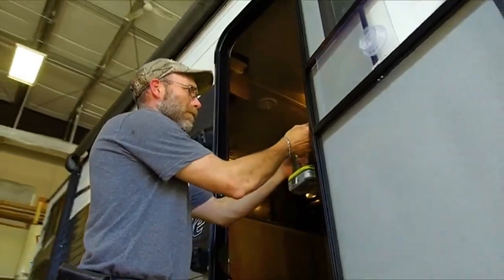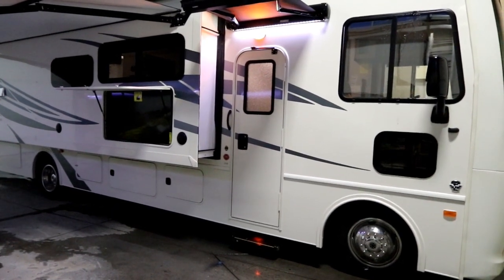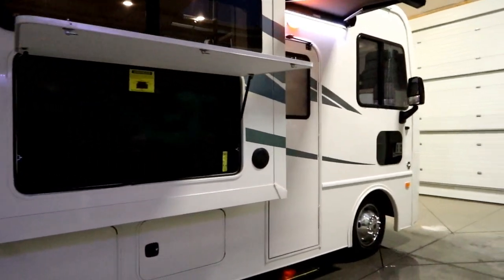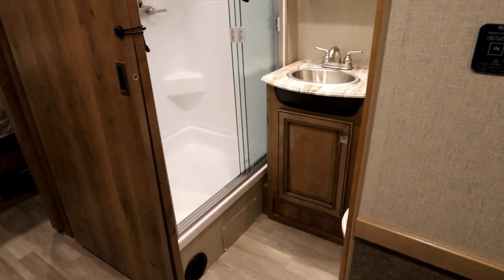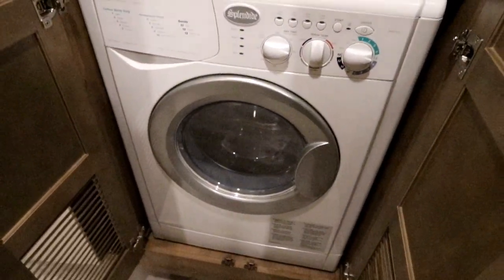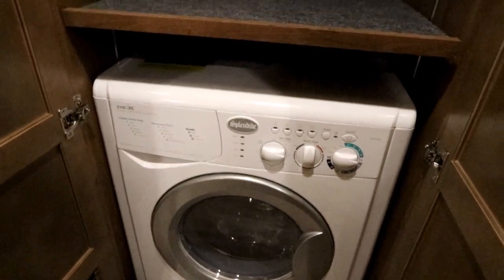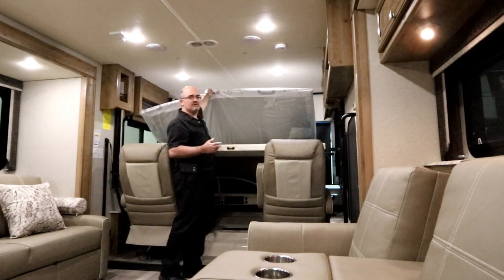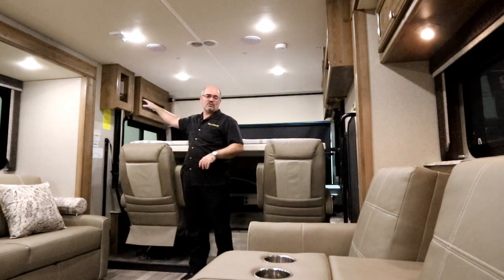2019 Admiral 35R Review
35 FT double slide coach, opposing slides, washer/dryer combo, king bed, 4 pass thru storage compartments, drop down queen bed, Flexsteel furniture, power drivers seat,